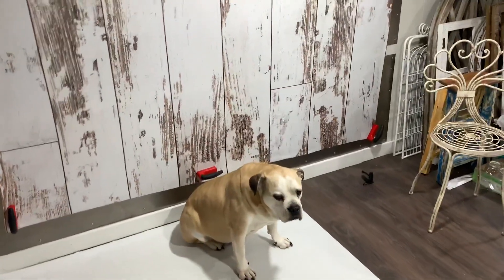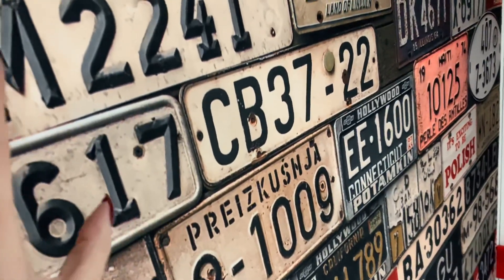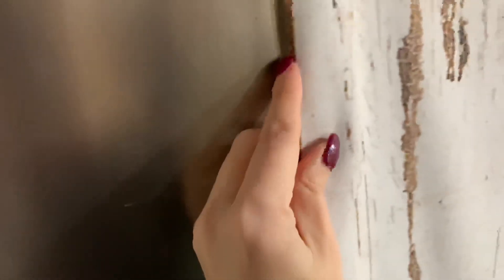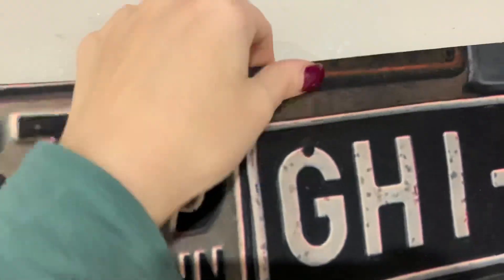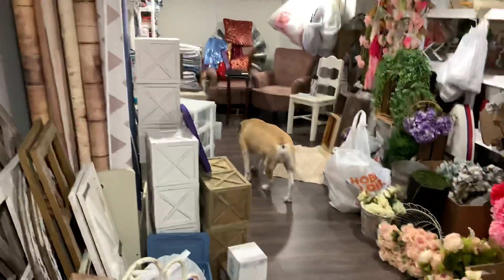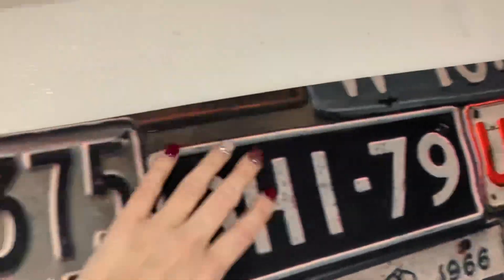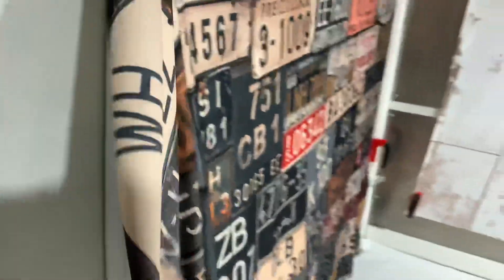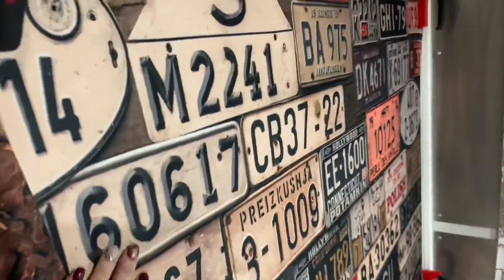Premium Stretch Fabric Photography Backdrop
60x80, 5x7, 5x8 "premium" - laser cut edges/not hemmed, no pole pocket